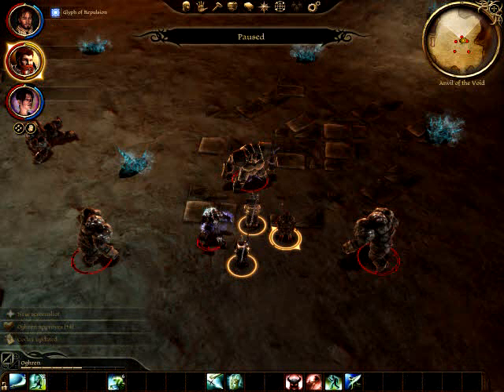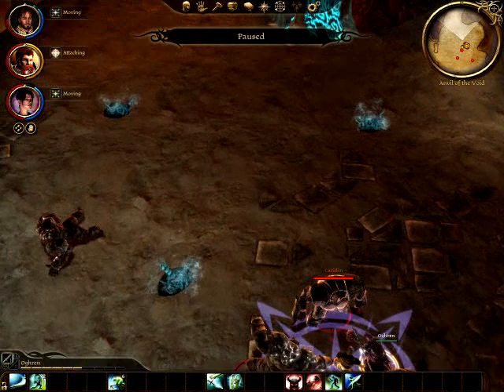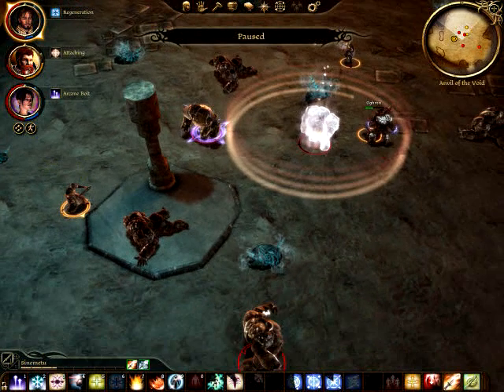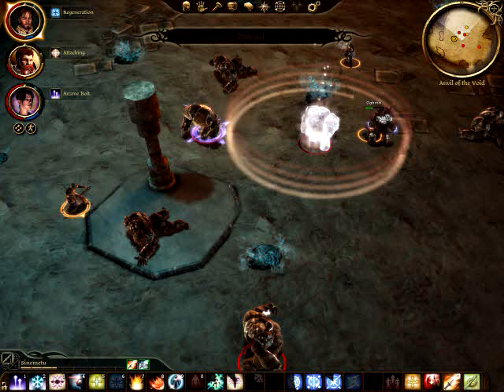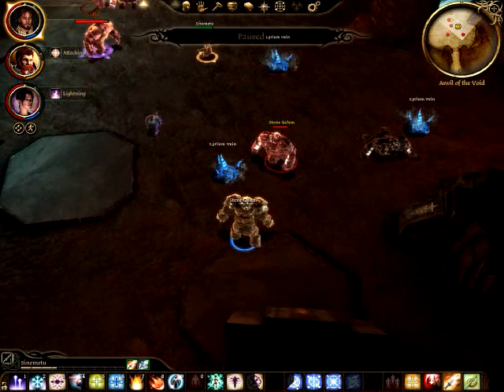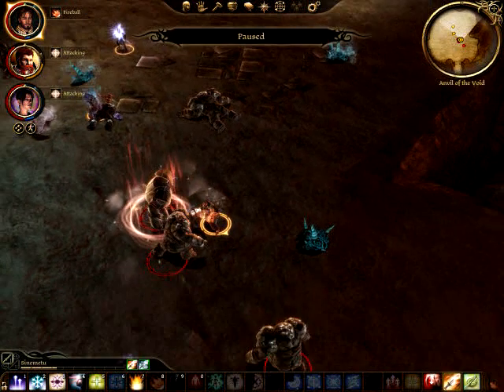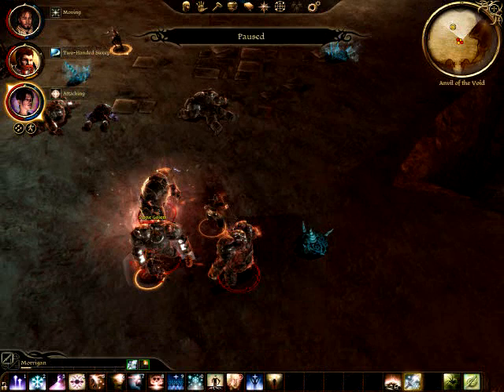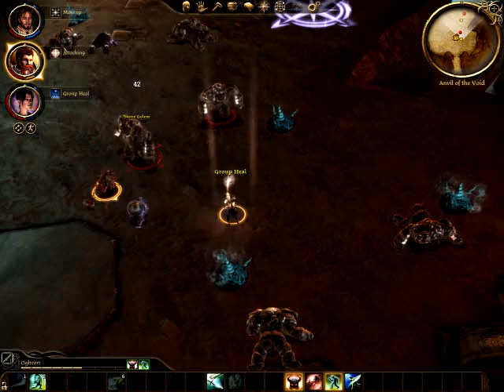DA:O - How to kill Caridin without a tank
Instructional video on how to kill Caridin without a tank.  Nightmare mode, no mods, no potions.  Party was Shale (tank), Oghren, Morrigan, and a level 16 mage PC.  Since Shale will always side with Caridin, this results in fighting short a tank with one extra enemy.

Soundtrack is "World of Stone" by C. Night and R. Blackmore.